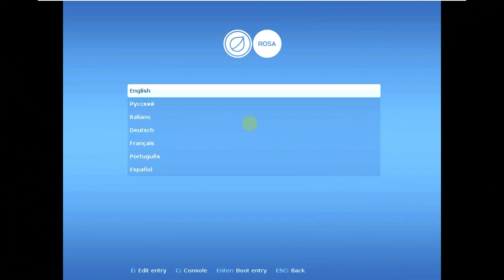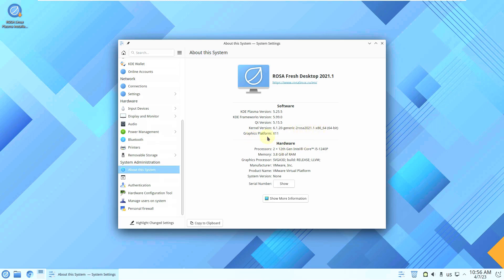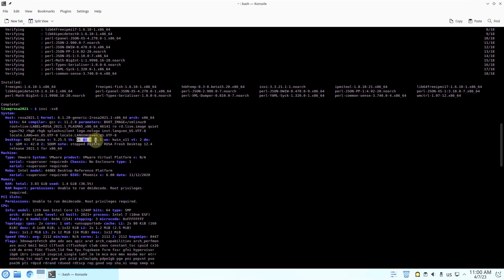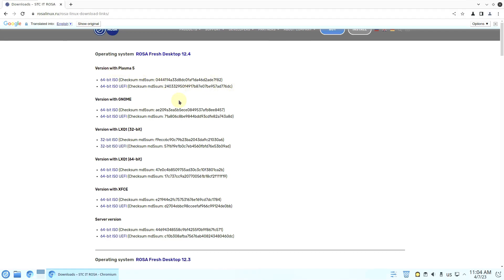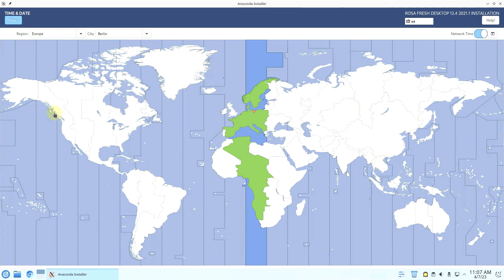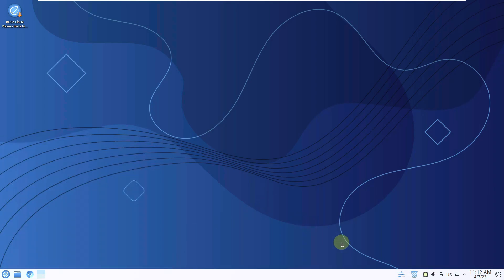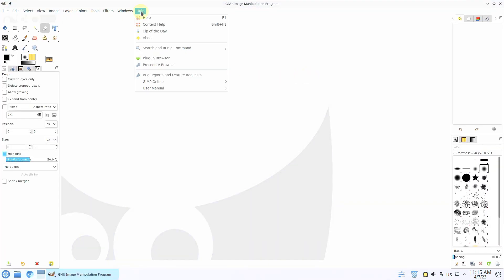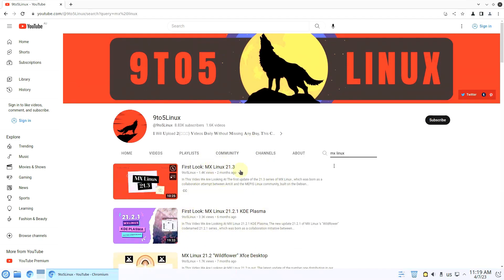A Sneak Peek at ROSA 12.4: What’s New in the Stable Release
In This Video We Are Looking At The new stable version 12.4 of ROSA , a forked distribution from Mandriva Linux, developed by STC IT PINK , a Russian company dedicated to creating distinctive GNU/Linux solutions, has been announced.

containing a suite of desktop-oriented software. The new version, which is built on the 6.1.20 LTS Linux kernel, is said to have MGLRU enabled by default. Additional drivers for WiFi and Bluetooth have been updated in the form of ready-made kernel modules, while support for wired Realtek network cards based on RTL8111, RTL8168 and RTL8411 chips has been improved. It is stated that support for the latest NVIDIA graphics cards has been expanded, while the proprietary nvidia525 driver has been added to the repository.Improved compatibility with RPM packages for RHEL, CentOS, Fedora, SUSE distributions is highlighted while all packages are said to be updated. The server version of the distribution has also been significantly improved.

Todays Video - ROSA Linux 12.4 announced!